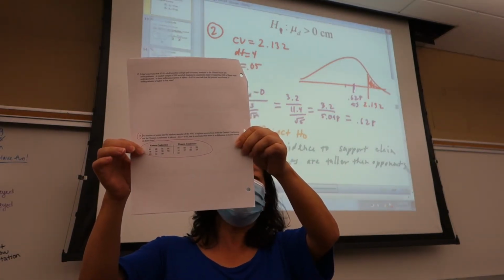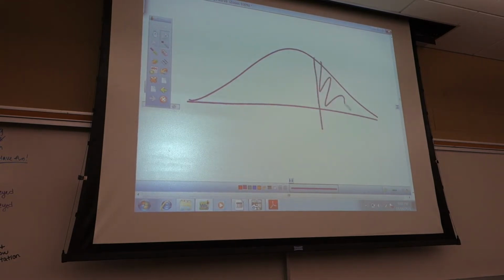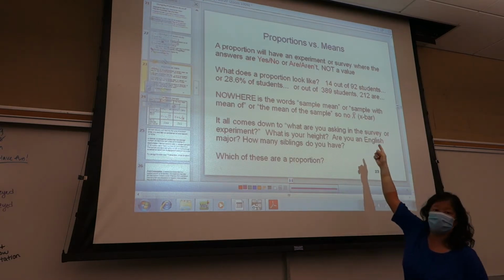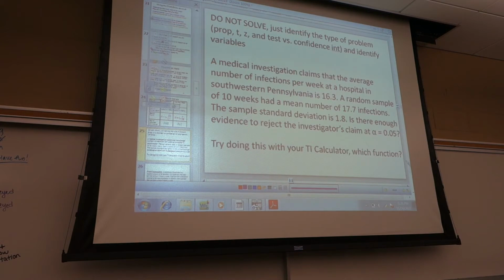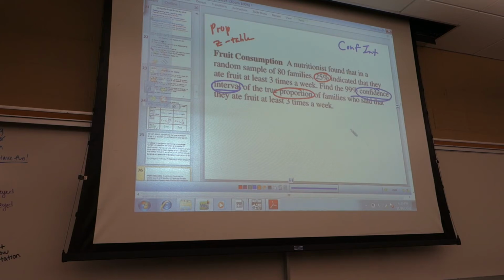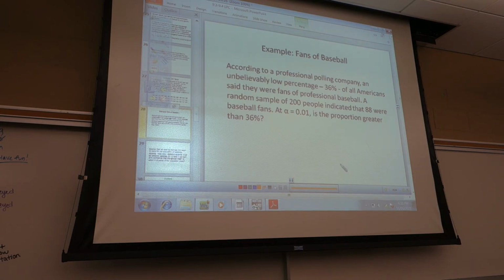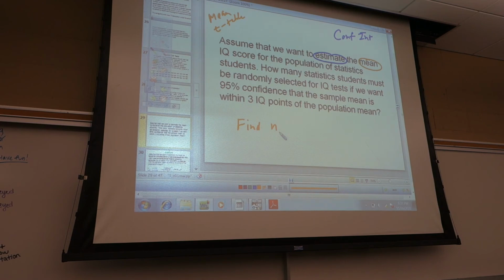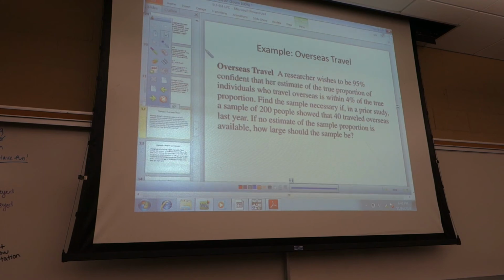Math 40 Chap 9 4 Nov 16 Part 2